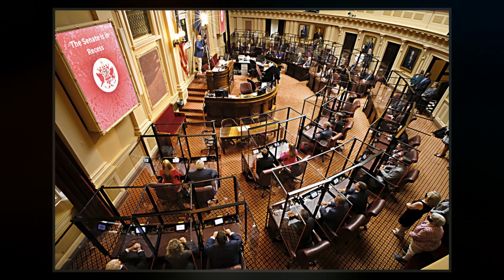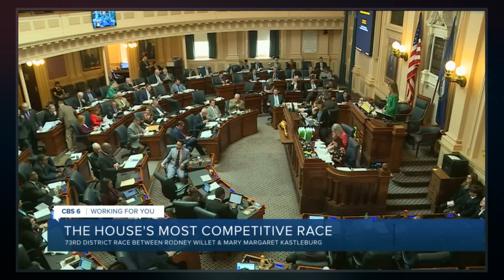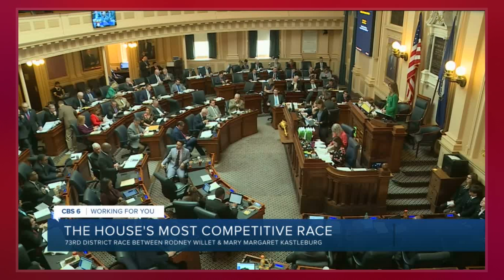Virginia House Of Delegates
The Virginia House of Delegates is one of the two parts of the Virginia General Assembly, the other being the Senate of Virginia. It has 100 members elected for terms of two years; unlike most states, these elections take place during odd-numbered years. The House is presided over by the Speaker of the House, who is elected from among the House membership by the Delegates. The Speaker is usually a member of the majority party and, as Speaker, becomes the most powerful member of the House. The House shares legislative power with the Senate of Virginia, the upper house of the Virginia General Assembly. The House of Delegates is the modern-day successor to the Virginia House of Burgesses, which first met at Jamestown in 1619. The House is divided into Democratic and Republican caucuses. In addition to the Speaker, there is a majority leader, majority whip, majority caucus chair, minority leader, minority whip, minority caucus chair, and the chairs of the several committees of the House.